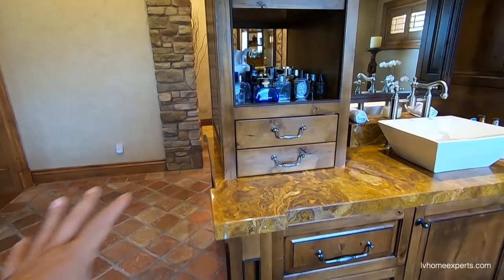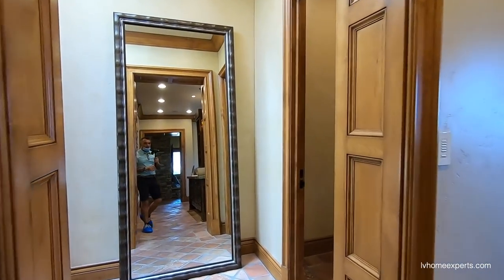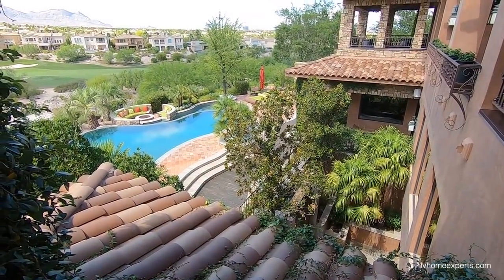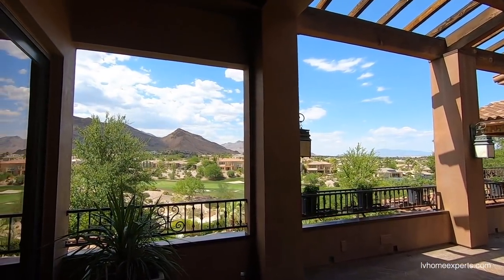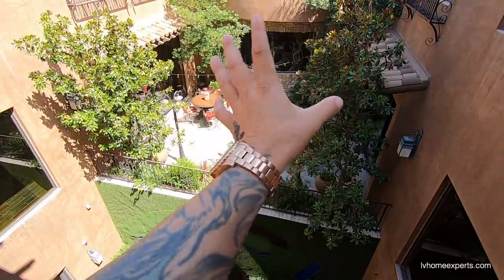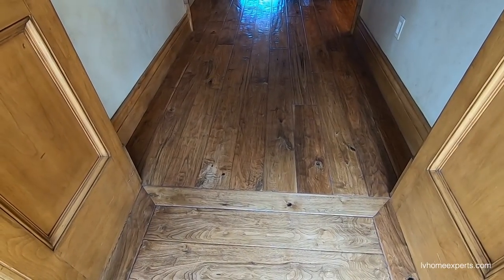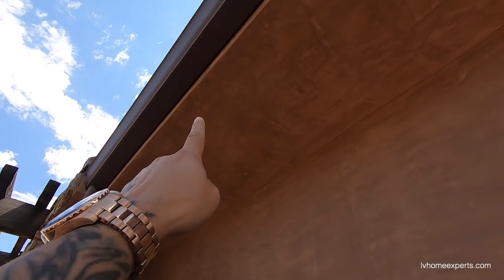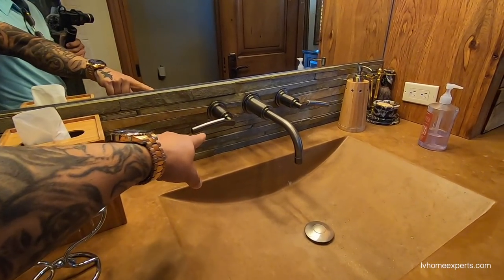Indoor Basket Ball Court, Golf Simulator, Sport Book, Full Gym, Yoga Studio, Billiard Room, Basement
Master Plan Community: Summerlin
City: Las Vegas, Nevada
Community: The Ridges
MLS# 2205911

Courtesy Listing: Melody J. Hernandez with Unique Properties